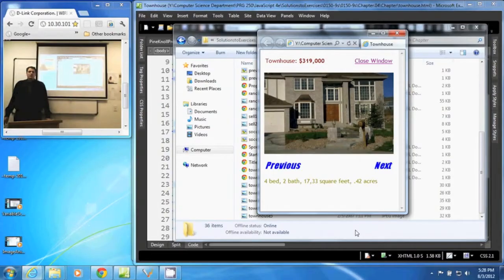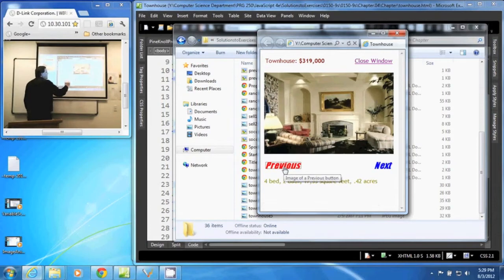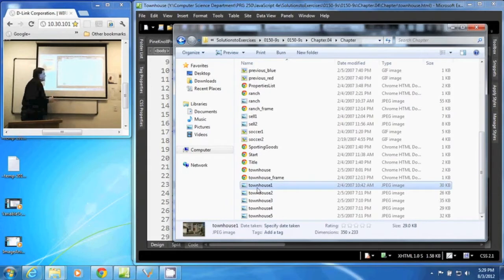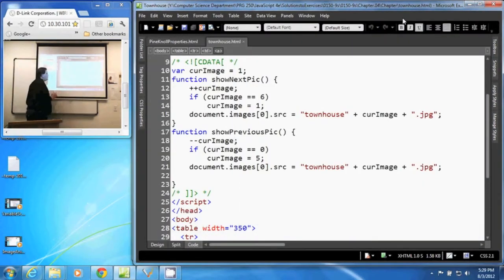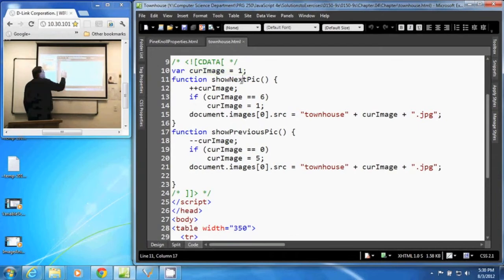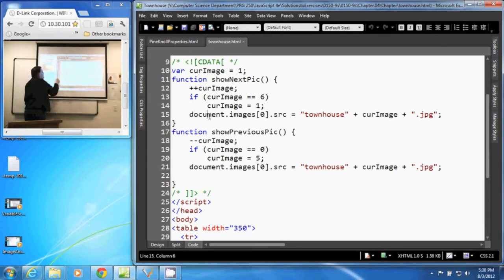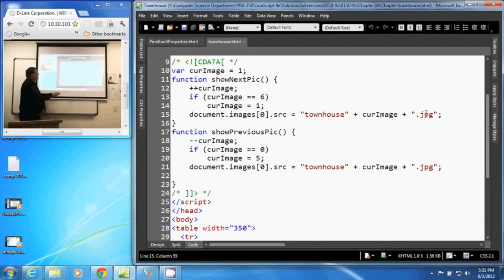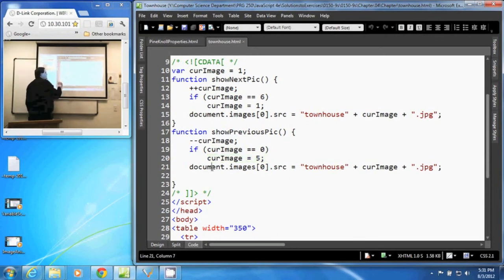JavaScript Slide Show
How to create a JavaScript slide show